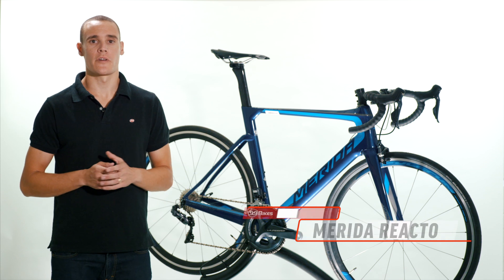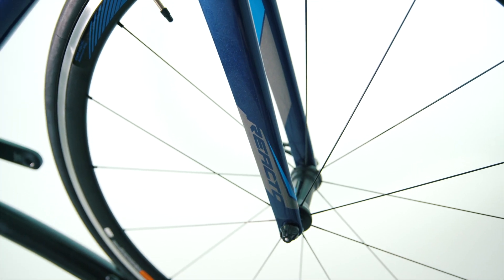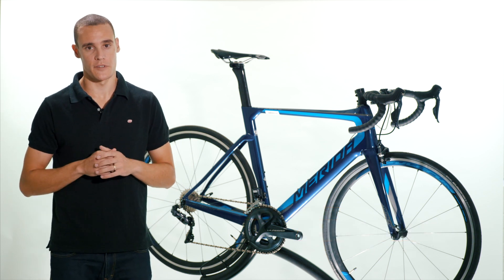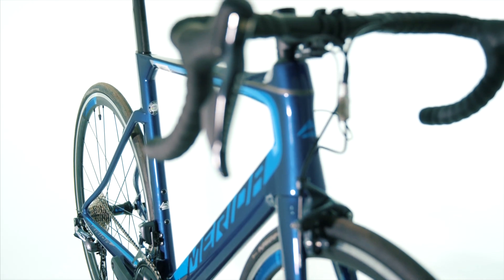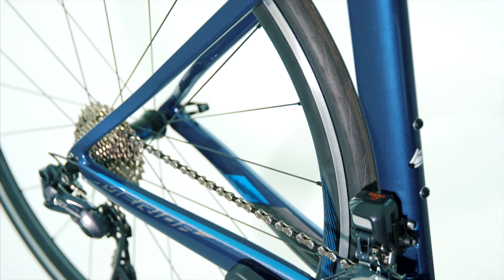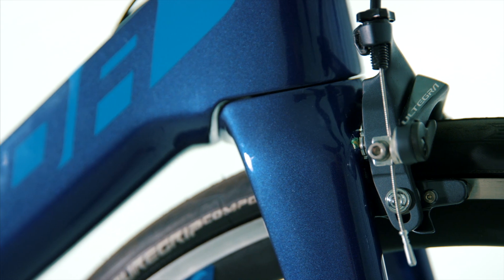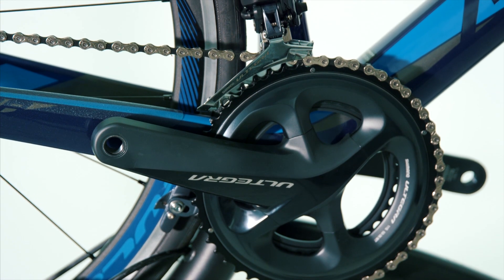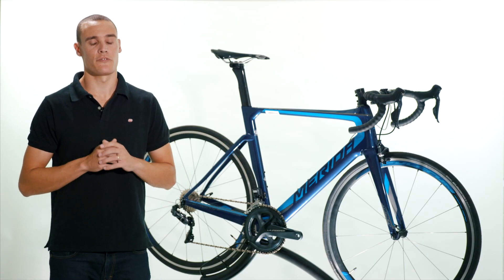Merida Reacto 2018 Model Overview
The Merida Reacto is a performance oriented aero road bike, best suited to road riders or triathletes looking to take their riding or racing to the next level.

For those of you who follow the Pro Tour you may have seen the Reacto was the bike of choice for the majority of Team Bahrain Merida for most of the the Tour De France this year.

That’s because this bike is designed to minimise the effect of air resistance on the bike, maximising speed without sacrificing other factors such as weight, stiffness and comfort. This means the Reacto  is a comfortable all day ride, that takes off when you put your foot down.
This balance makes it a particularly appealing option for triathletes. Reacto takes some of its cues from a time trial bike, while still having that versatility of a road bike that can be ridden anywhere.

This particular model, the Reacto 7000-E, comes spec’d with a full Shimano Ultegra Di2 groupset This means you get precise shifting every time, and the ability to have both front and rear derailleurs shift simultaneously with the new X-Synch feature.

Di2 electronic shifting gives the rider unparalleled confidence in shifts regardless of the circumstance.

The bike also includes the Ultegra Direct Mount brake callipers. Having two anchor points where the brakes attach to the bike, rather than just one as you would find on a conventional set up. This provides more precise braking feel and stopping power.

The Merida Reacto is available in several models to suit different budgets and needs. These are available to test ride and purchase at 99 Bikes stores across Australia.

You can also buy online and collect one from your local stores built up and ready to ride away. All of our bikes come with a free professional bike fit; guaranteed best price and 30 day perfect ride - which means you can ride it for 30 days and if you don't love it, you can swap it free.